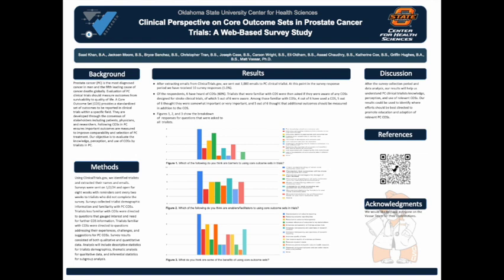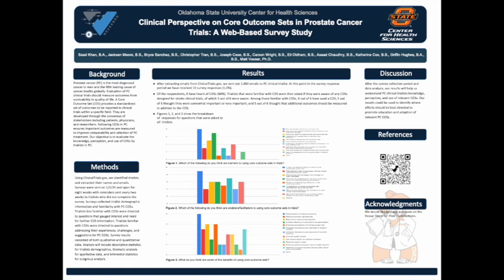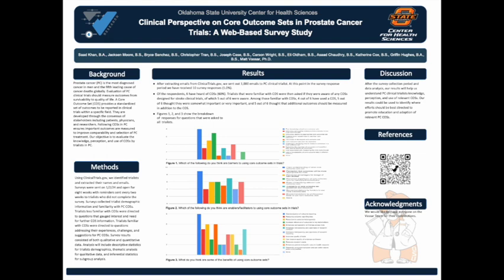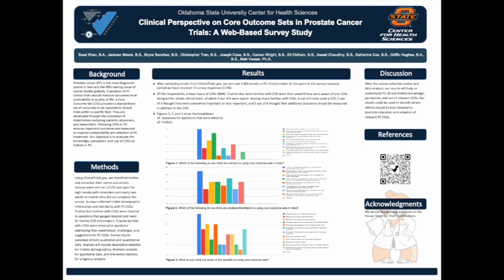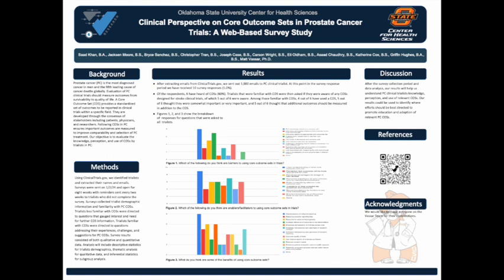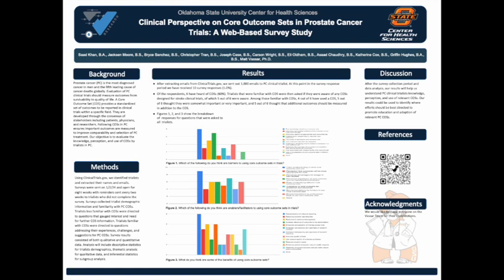Research Week 2024- Saad Khan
Clinical Perspective on Core Outcome Sets in Prostate Cancer Trials: A Web-Based Survey Study

Saad Khan and Christopher Tran for OSU-CHS Research Week